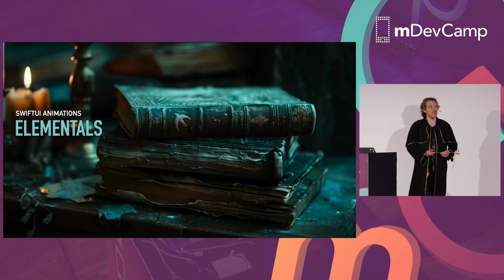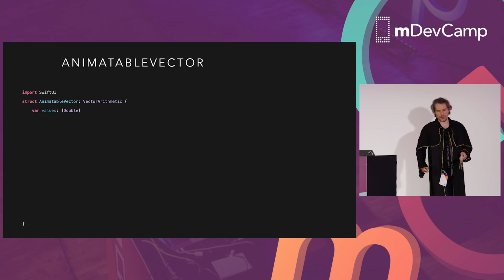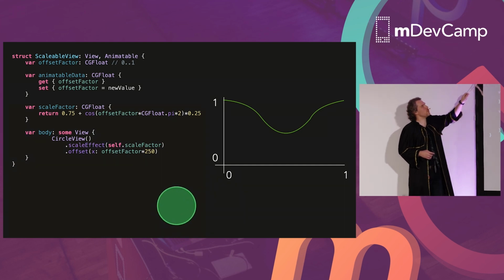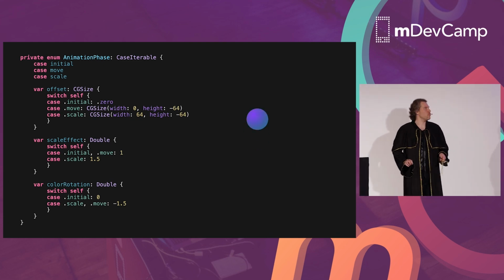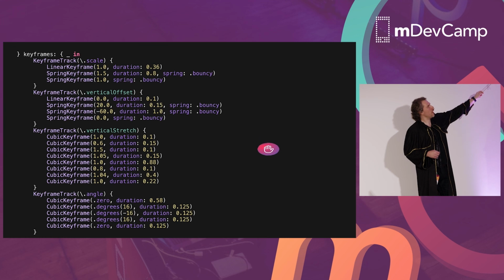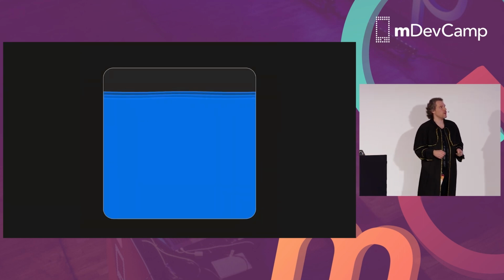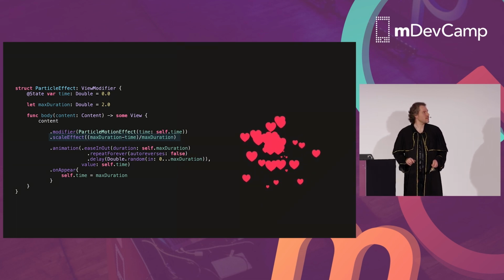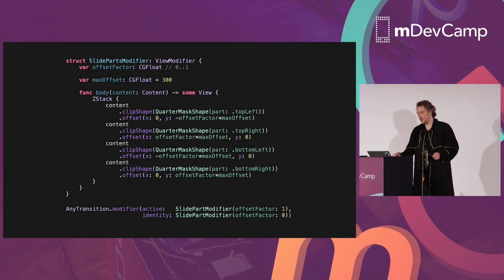Pavel Žák: The magic of SwiftUI animations – mDevCamp 2024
Talk "The magic of SwiftUI animations" by Pavel Žák from Nerdyak.tech at mDevCamp 2024.

Creating SwiftUI animations may seem like witchcraft, but let me assure you, it is not a dark magic.
In this talk, I will share my experience & lesson learned from creating various animations in SwiftUI so you can build your app animations/transitions without hiccups.
We will cover the basics of Animatable protocol, we will understand interpolations, and learn about animation chaining. I will showcase several case studies of custom animation effects and transitions and won't forget to mention the possible impact on your UI performance.
This talk is iOS17-ready, so I am including phasing/keyframing of animations, utilizing Metal shaders, and comparing, how to achieve similar with pre iOS17 tools.

mdevcamp.eu